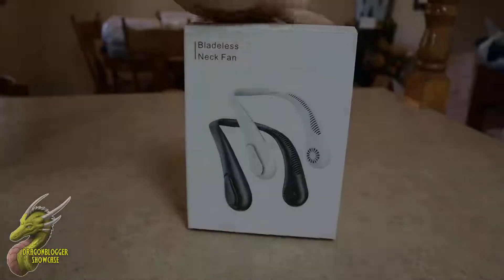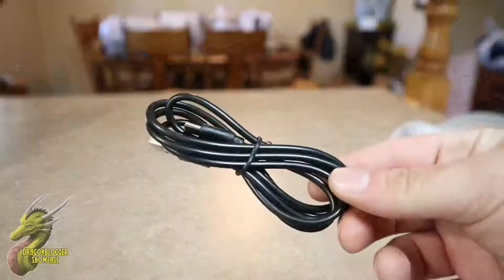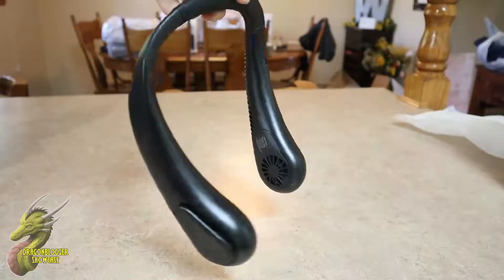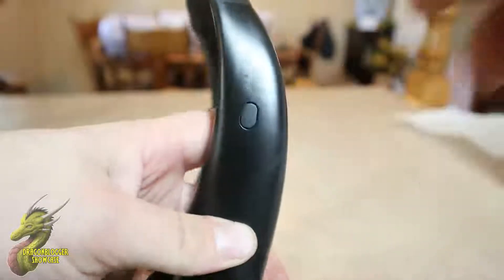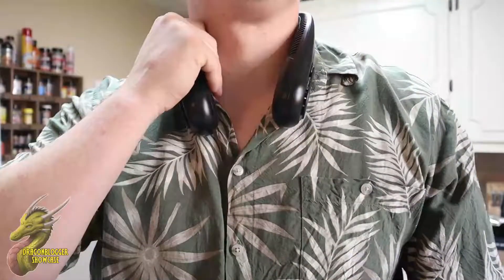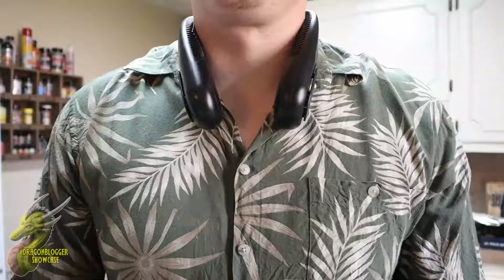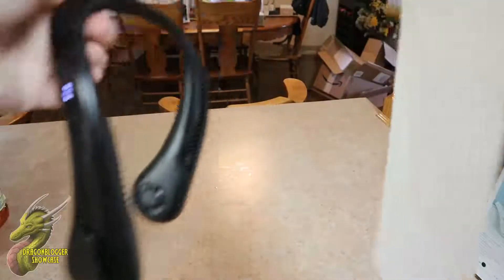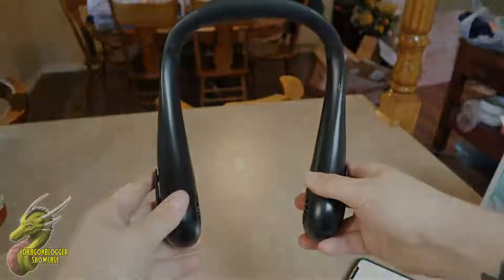The Best Bladeless Neck Fan for Keeping Cool from COMLIFE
This UL-certified neck fan is bladeless and simple to use. Stay cool with 3 different speed settings and the convenience of adjusting the angle to your preference.